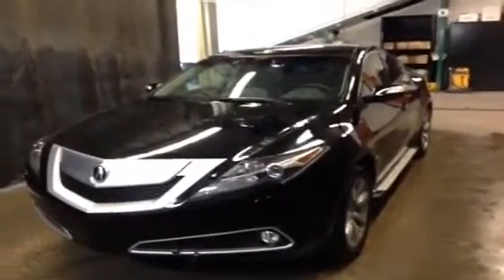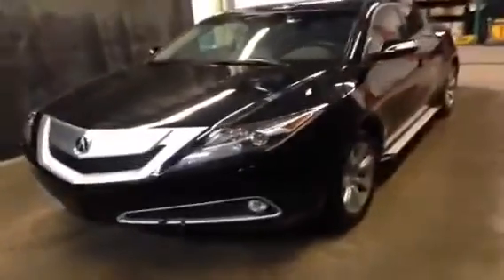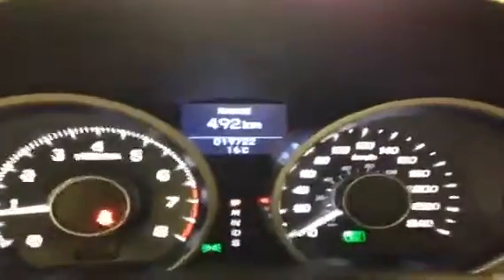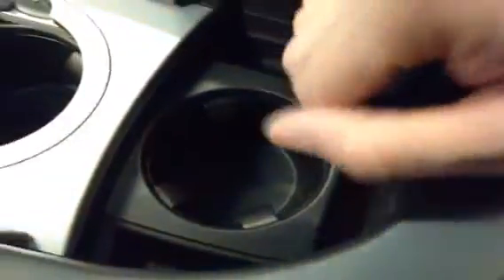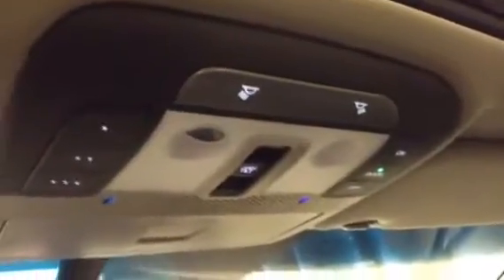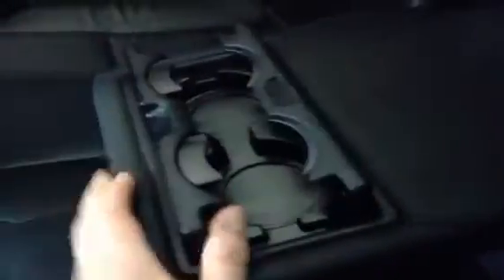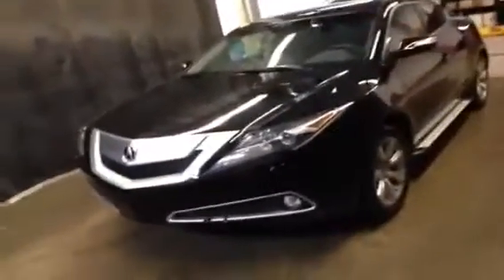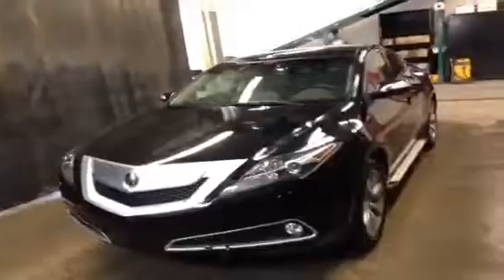2010 Acura ZDX AWD 4dr Tech Pkg 4 Door Sport Utility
This is a 2010 Acura ZDX AWD 4dr Tech Pkg 4 Door Sport Utility All Wheel Drive with 6-Speed A/T transmission Black[Crystal Black Pearl] color and Ebony interior color.  This video is recorded and uploaded by cDemo Mobile Inspector.                             Detailed vehicle info with more photo(s) is available